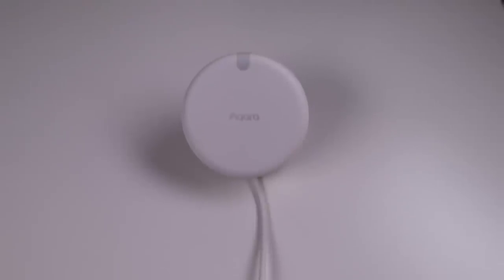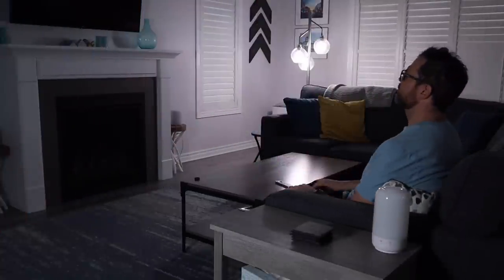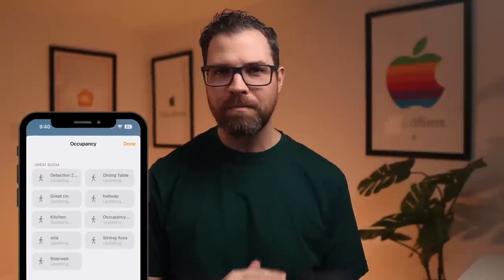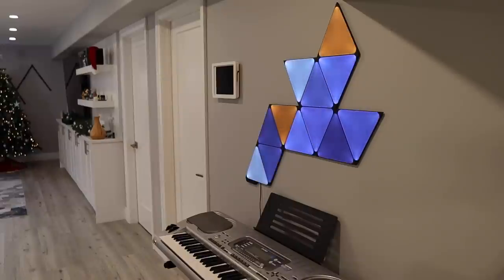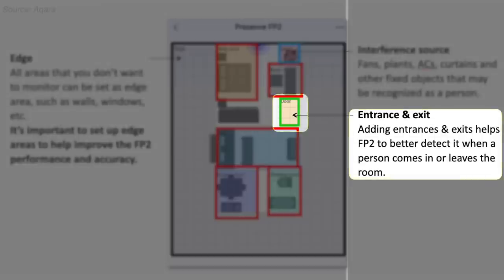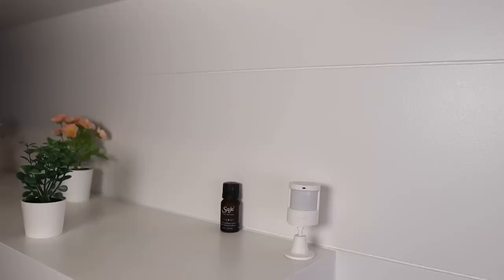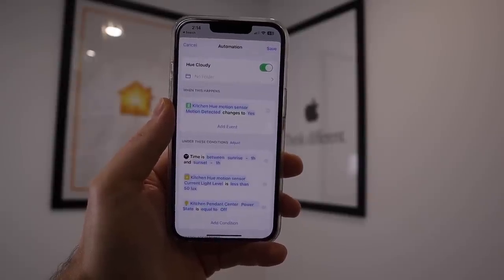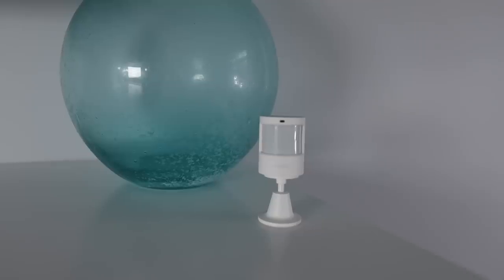Aqara FP2 Presence Sensor - NOT ALL IT'S CRACKED UP TO BE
New Video! Aqara Presence Sensor - Cutting edge tech but based on my testing and experience, I think it's functionality is overstated for the average user. I may not share the popular opinion but check out my video to find out why.

The Aqara Presence Sensor FP2 is a very interesting device that has a lot of people excited. Instead of a traditional PIR motion sensor which can only detect obvious movement, the FP2 uses millimeter waves that are said to be able to detect the exact location of up to 5 people at a single time within the device’s field of view, even if the person is standing still.

Super impressive capabilities in theory, watch my video to find out why I still think this needs some development to make it truly user friendly and to make our lives easier.

These are links to some great products for your Smart home. The below genius links are set up to direct you to the correct Amazon store based on the country you live in

Aqara FP2 Presence Sensor
Aqara P1 Motion Sensor
Aqara Wireless Mini Switch

HUBS:
Aqara G2H Hub
Aqara G2H Pro
Aqara M2 Hub
Aqara M1S Hub
Aqara E1 USB Hub
Aqara G3 Camera Hub

Aqara Light Switch
Aqara Motion Sensor
Aqara Cube
Aqara Vibration Sensor
Aqara Water Leak Sensor
Aqara Door & Window Sensor
Aqara Smart Plug
Aqara Temperature & Humidity Sensor
Aqara Mini Switch (Button)
Aqara TVOC Air Quality Monitor

Chapters
0:00 Intro
0:39 Aqara Overview
1:10 Presence Sensor Overview and drawbacks
2:38 Motion Sensors
2:52 Presence Sensor Benefits
3:37 Installation & Setup
4:56 The cord
6:05 Configure in Aqara App
7:52 Frustration with Zone creation
8:46 Automations
9:52 Kill Switch (virtual switch & button)
11:56 My advice
12:47 Final thoughts
13:16 Bonus footage